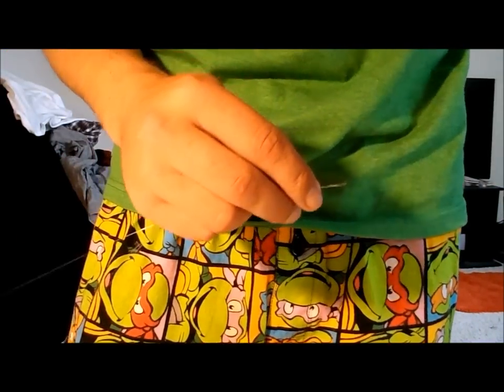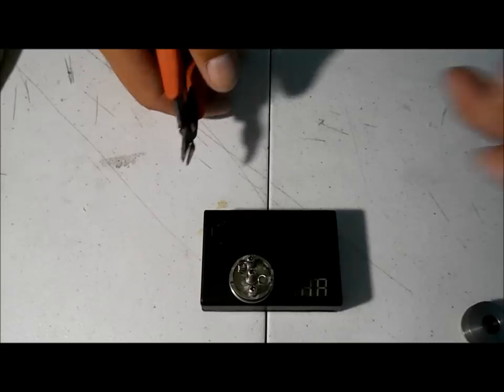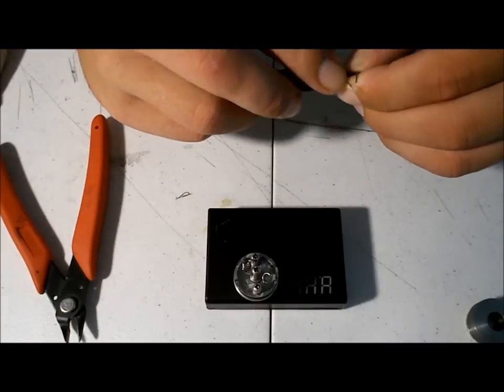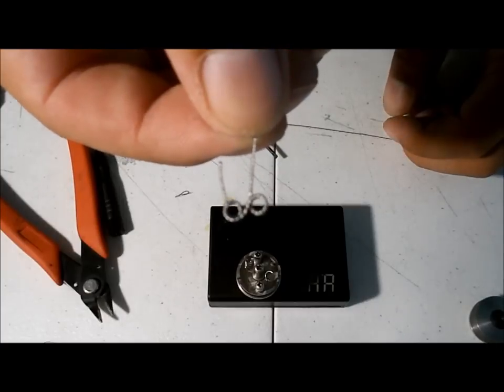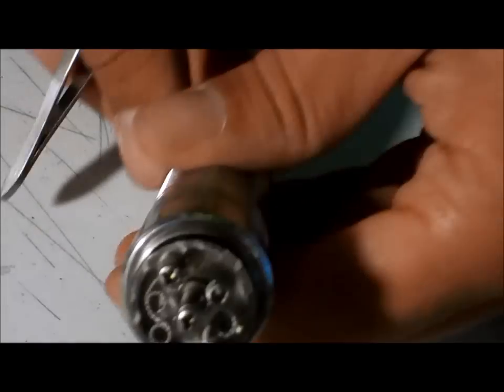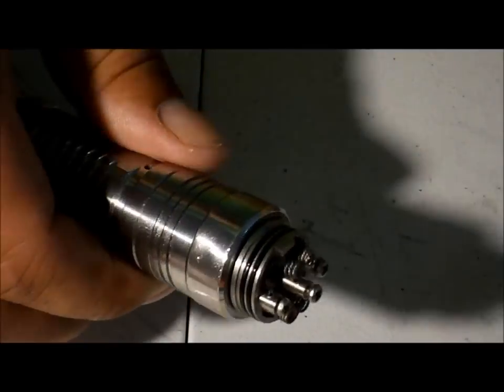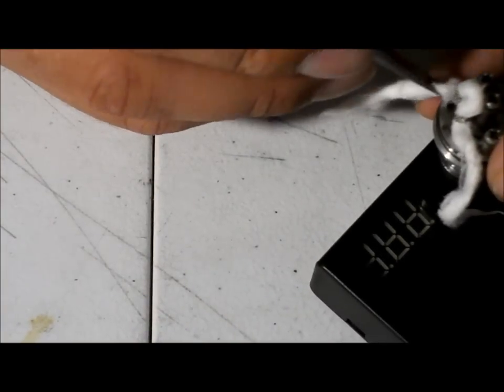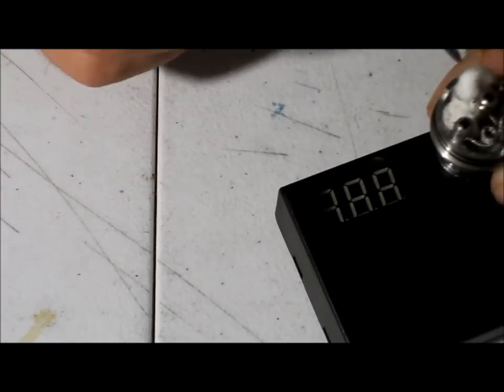infinite coil build by ProjectVape, new coil build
Tutorial on how to build and wick the infinite coil. This is a hard hitting build at a fairly low resistance, make sure your vaping safe.